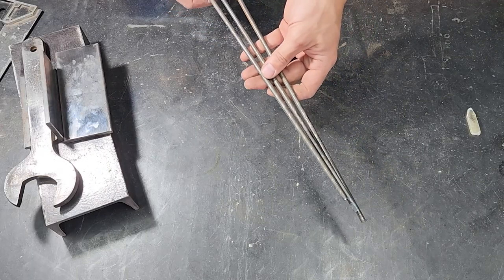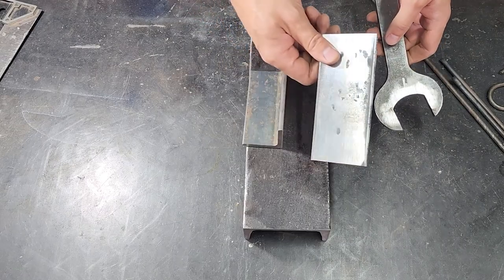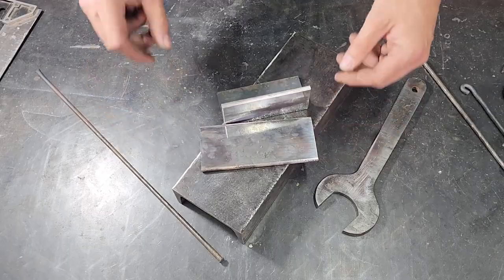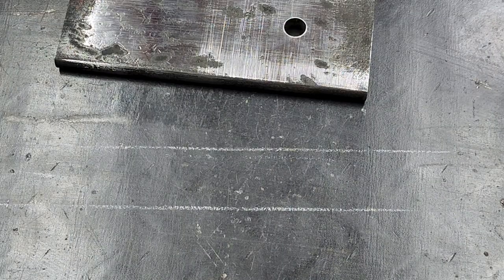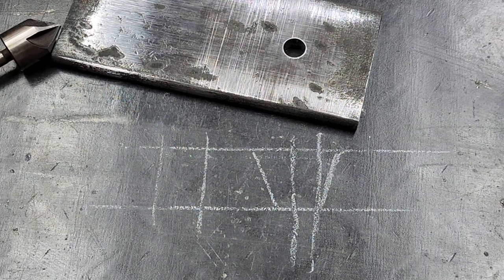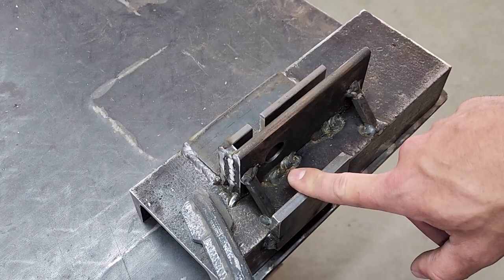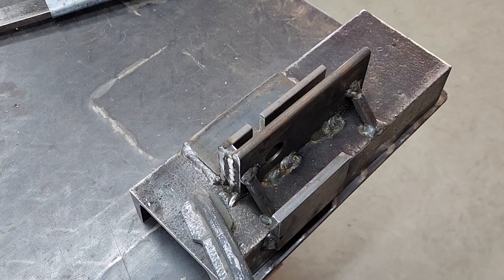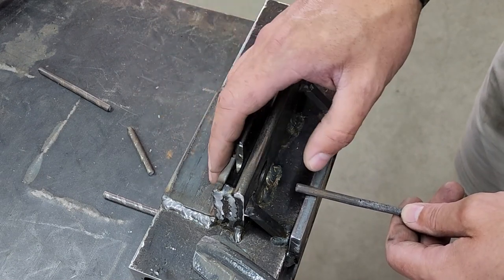Making A Simple Round Bar Cutter From Scrap - DIY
I love turning scrap into a useful tool. This prototype for a DIY 6mm round bar cutter turned out to work like a charm!

0:00 - Intro
0:06 - Steel cutting/prep
1:59 - Bla bla
3:29 - Cutter prep
4:09 - Bla bla
4:35 - Cutter prep/fab
6:11 - Welding
8:22 - Showcase/outro

This video is copyrighted and my property and cannot be used or redistributed or published without my given permission.